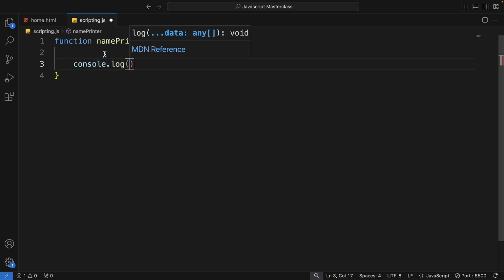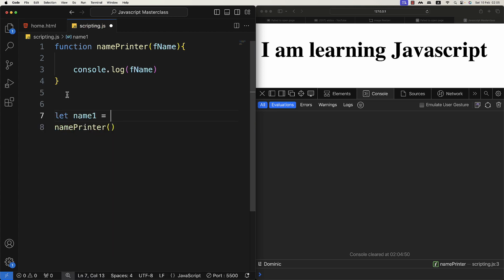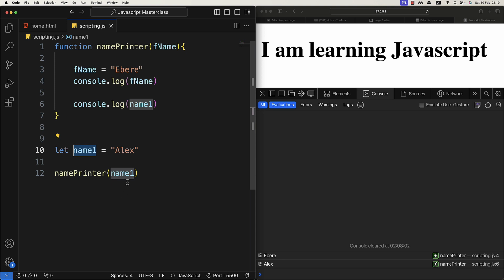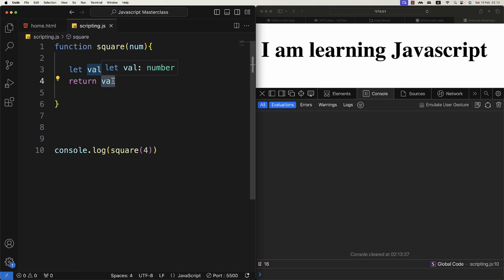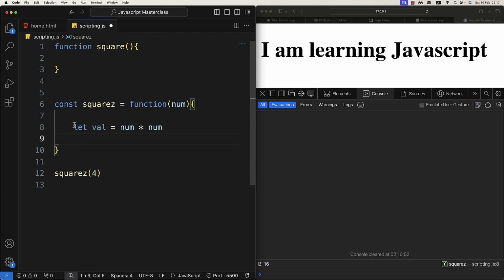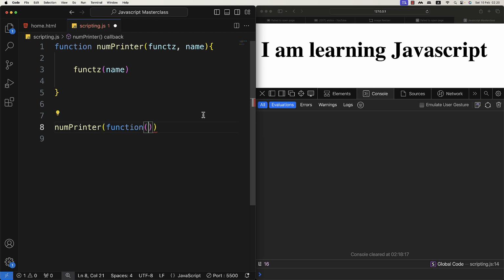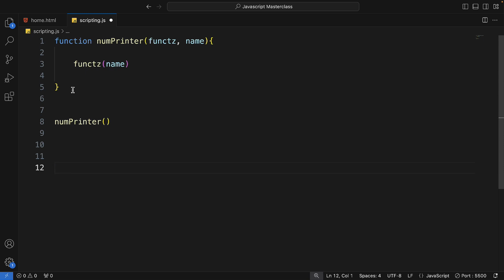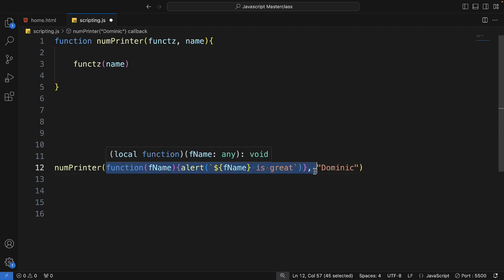Javascript Masterclass #11 Functions Part2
Watch this video to understand what pass by value or pass by copy means in javascript as it concerns parameters and argument. You will also learn to return a value from a function and do anything with that value such assigning it to another variable. You will also learn how to pass a function, especially a function expression as an argument to another function.

Table of Contents:

03:40 - Pass by value or pass by copy
06:18 - functions can return a value
9:45 - Function expression
13:08 - Passing a function as an argument